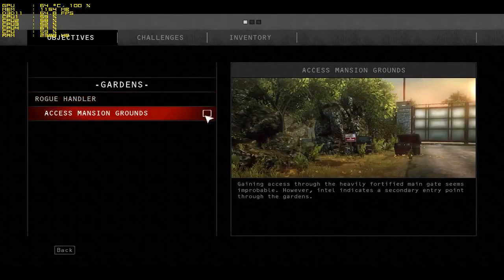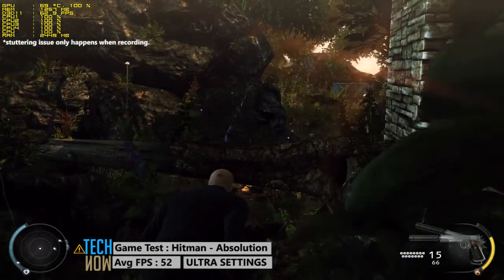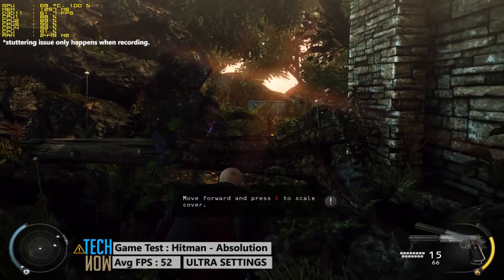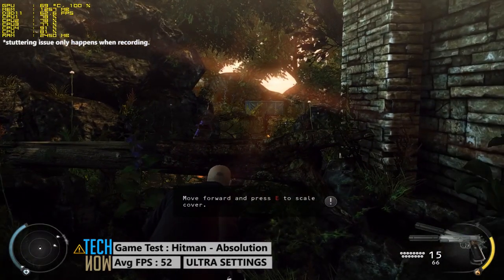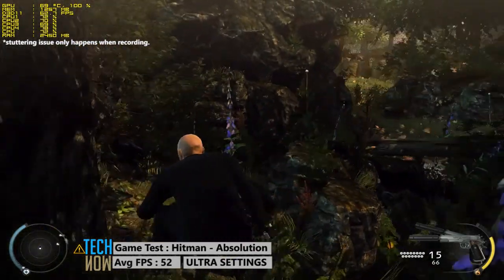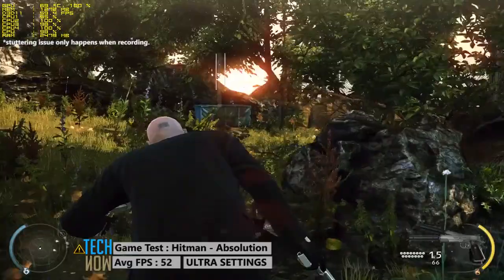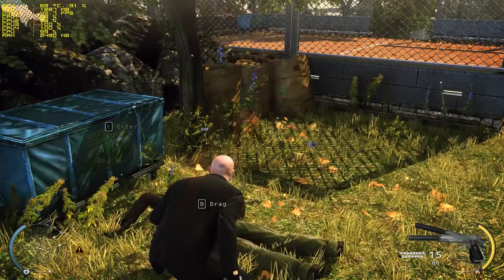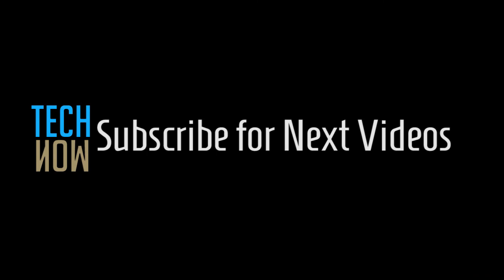Hitman : Absolution | Athlon X4 860K - RX-460 - 8GB RAM - ULTRA SETTINGS | 900p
.I want to change my channel name. Any suggestion? Leave a comment guys :).

Hi guys. I want to test Hitman Absolution on my updated pc now. With Ultra Settings.

Spec:
AMD Athlon X4 860K 3.7Ghz
Asrock FM2+
Deepcool Gamaxx 200T Cpu Cooler
Sapphire RX-460 2GB GDDR5
Corsair 8GB DDR3
Corsair VS450 Power Supply
LG IPS 20inch

It can run at 52 Average FPS .